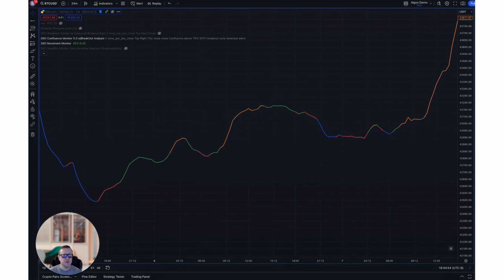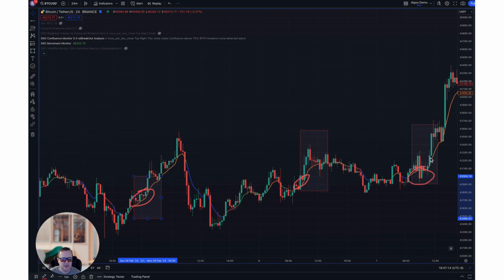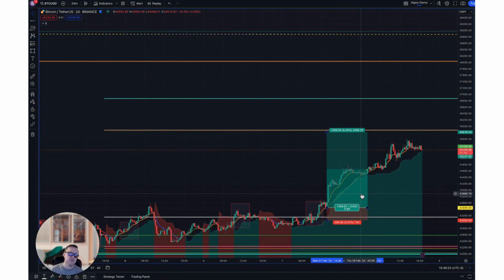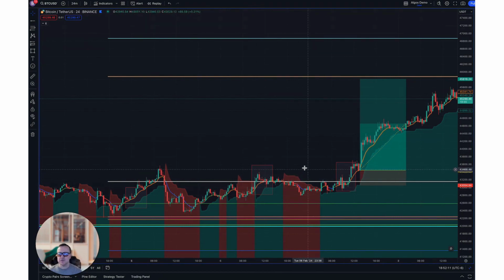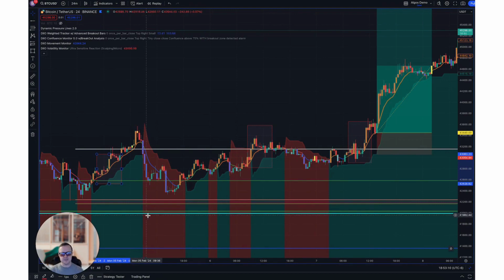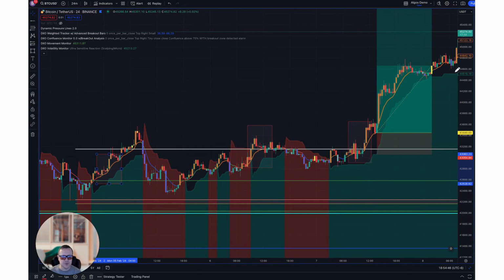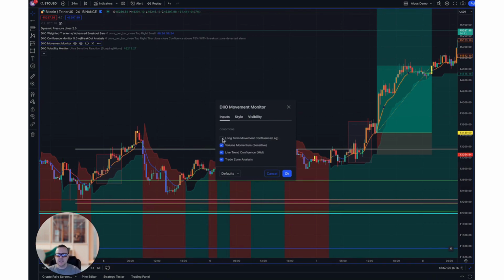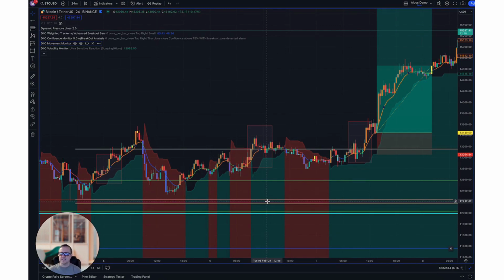Movement Monitor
A colored line which turns blue/red/green/orange and integrates trend, volume, moving averages to help indicate when not to be in/when to be in a trade.